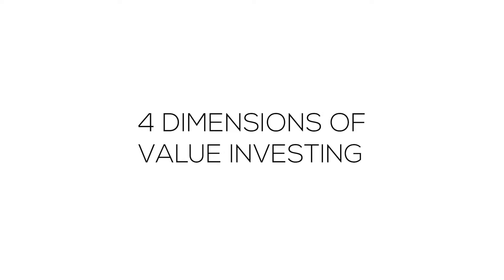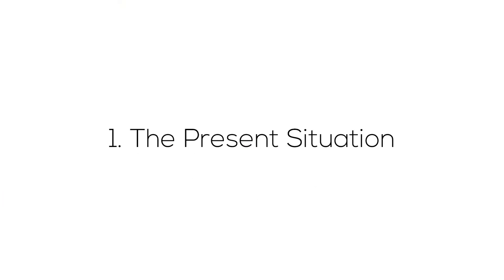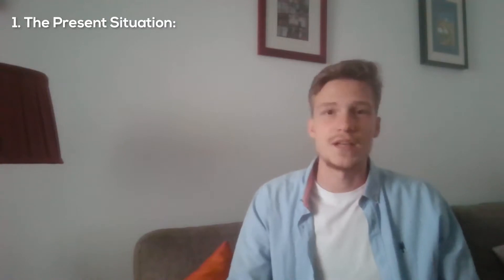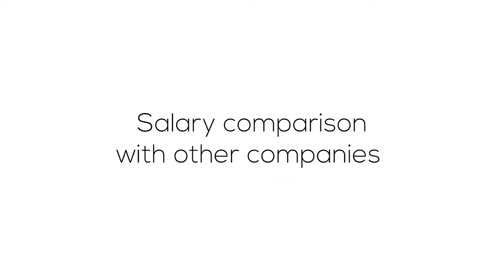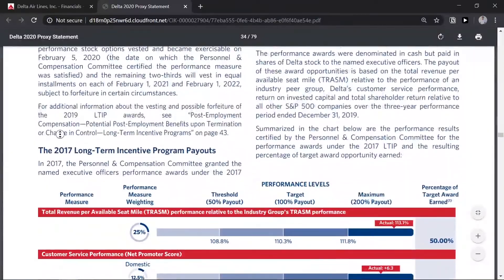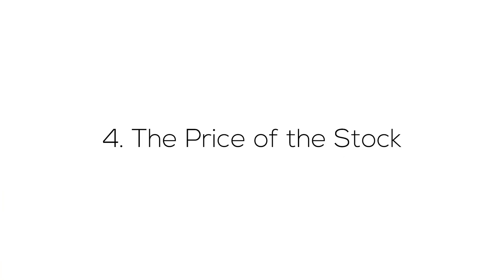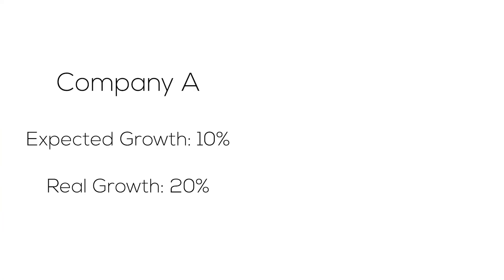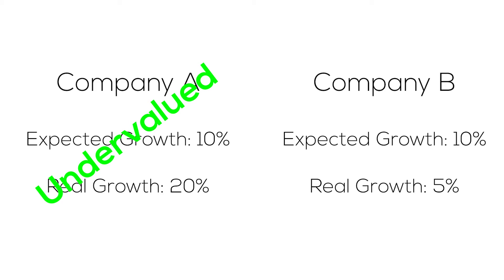4 Principles For Value Investing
In this video we are going to discuss the 4 main areas that value investors should be always looking at.

There are many ways to simplify the way we look at investment. One of the most powerful ways to do so is by looking at it how Phil Fisher looked at it. In his famous book Common Stocks, Uncommon Profits he describes 4 dimensions that we always need to look for in order to avoid making mistakes.

Investing can seem like a very complex thing but it does not need to be so.